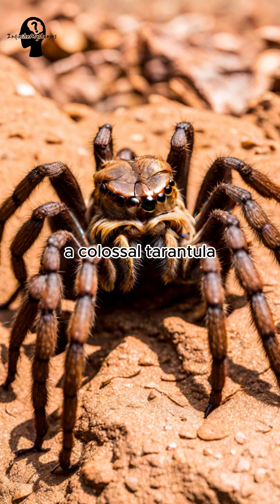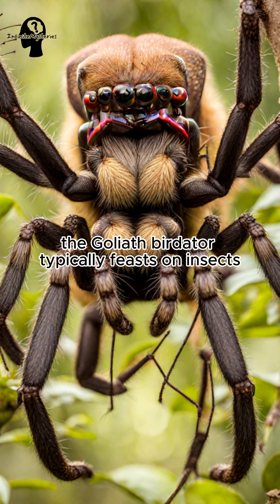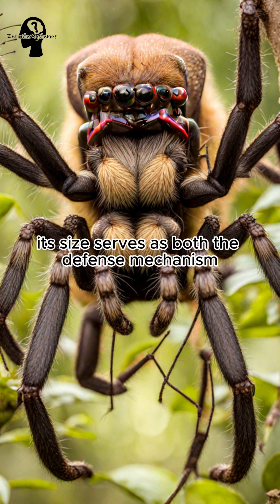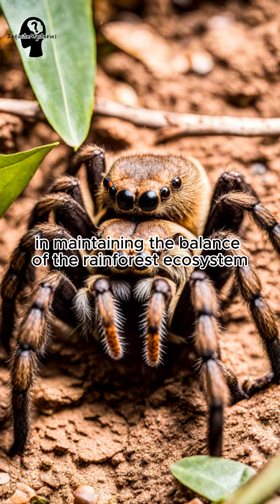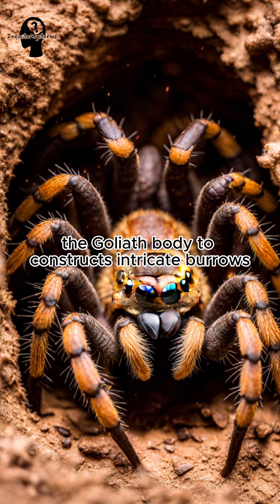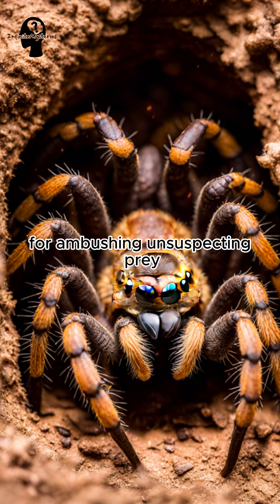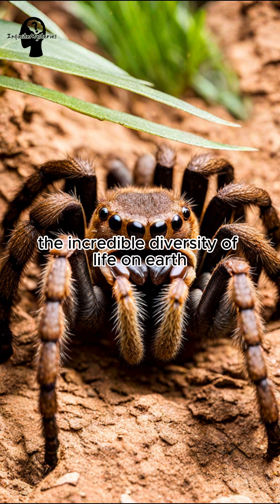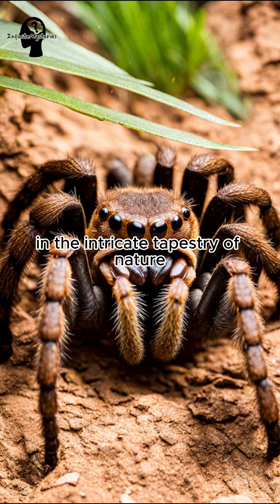Goliath Birdeater: Guardian of the Amazon Wilderness 🕷️🌳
🌿 Embark on a journey into the heart of the Amazon rainforest to encounter the Goliath birdeater, the colossal arachnid with an 11-inch leg span. Discover its vital role in maintaining ecological balance, weaving the threads of life in the intricate tapestry of the jungle. 🕸️ Join us in celebrating the awe-inspiring diversity of the Amazon, where every creature plays a unique role in the symphony of nature. GoliathBirdeater AmazonGuardian SpiderKingdom RainforestWonders 🌳